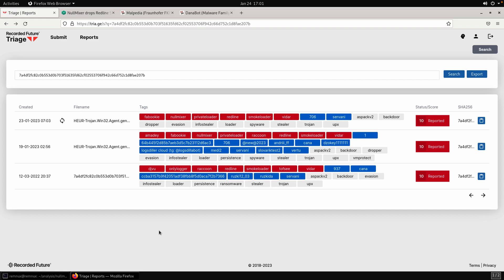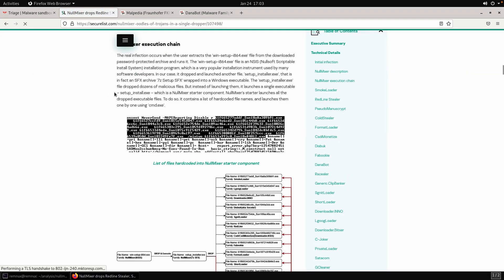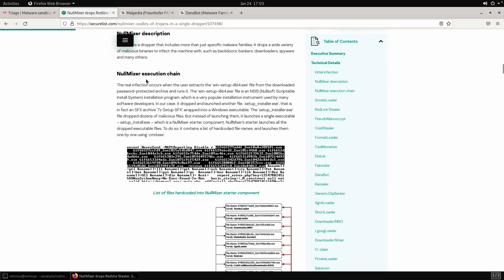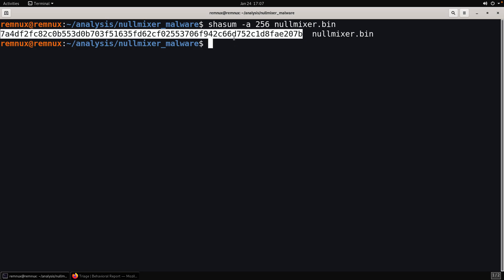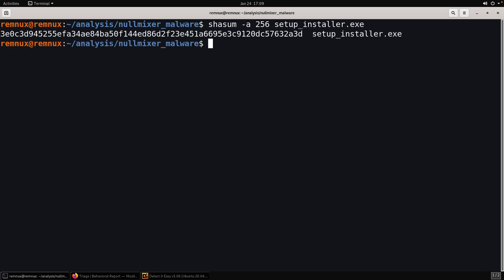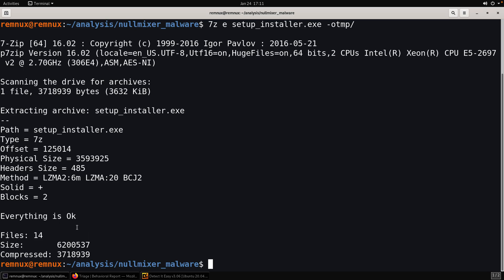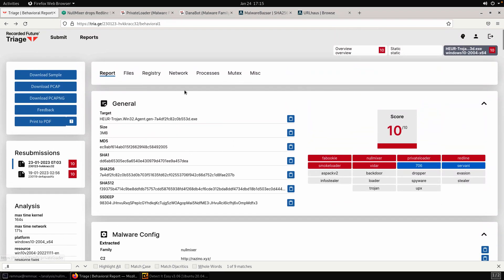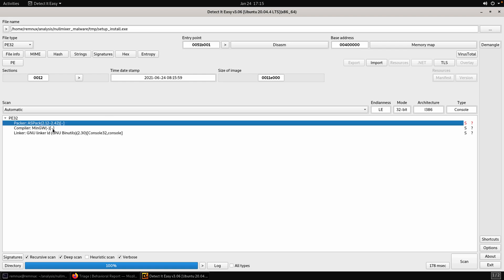Investigating NullMixer - Identifying Initial Packing Techniques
UPDATED: This will now be part of a three video series :) This video will be the first of a three part series in which we take a look at unraveling the basics of how NullMixer works. In the first video, we'll explore the initial layers of how NullMixer is delivered, which includes NullSoft Self-Extracting installer and 7zip self-extracting archives. We'll use tools such as Detect-It-Easy and simply 7z commands to unravel the first stages. By the end of this video, we'll identify the main payloads and the binary responsible for executing them.

Tools used: REMnux, Detect-it-Easy, 7-zip, terminal.

Sample SHA256: 7a4df2fc82c0b553d0b703f51635fd62cf02553706f942c66d752c1d8fae207b

00:00 Introduction
00:39 Viewing our Sample on Triage Sandbox
01:57 Open-Source Reporting
04:33 Investigating Process Activity
05:49 Investigating the Binary with Detect-It-Easy
07:48 Overlays in PE Files
09:25 Finding the Payloads!
12:51 Detecting More Packing